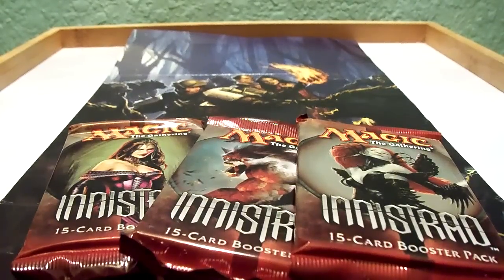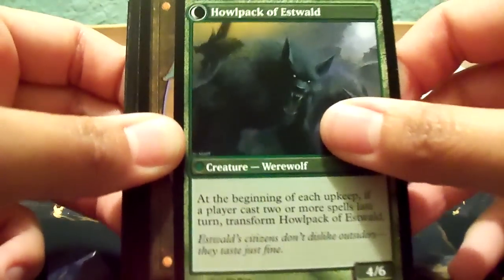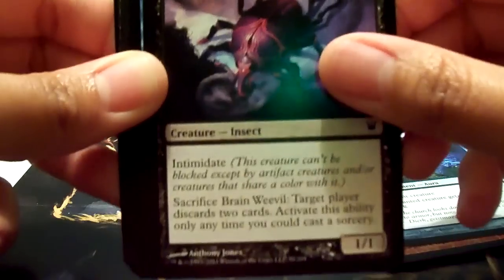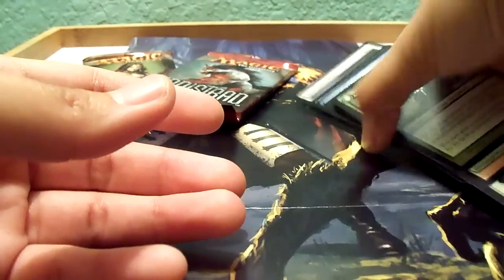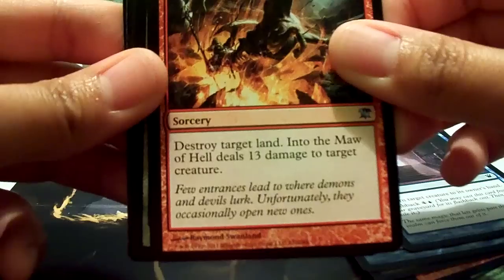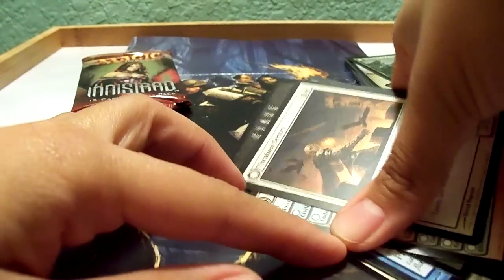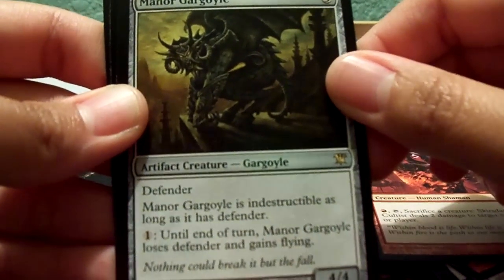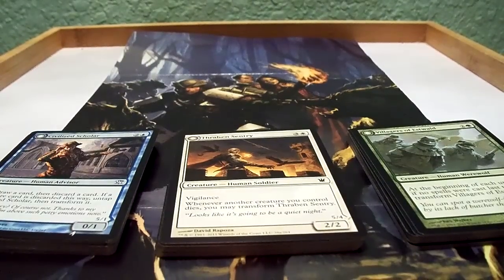Magic: The Gathering - Innistrad Booster Unpacking #1